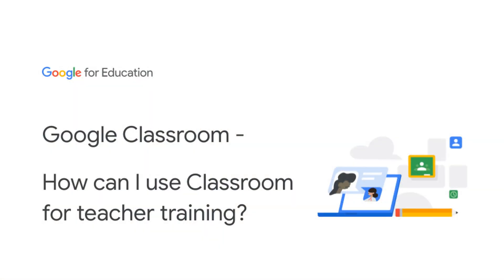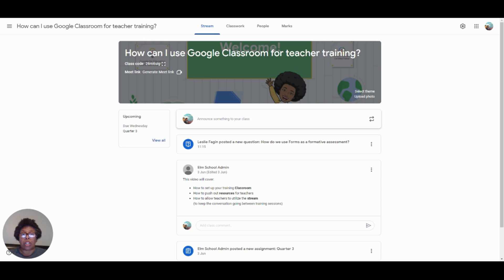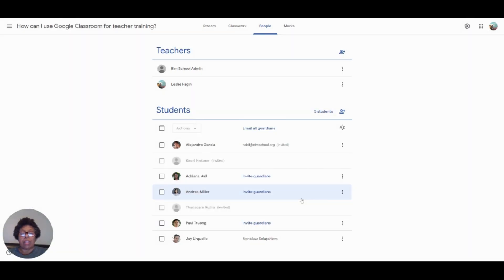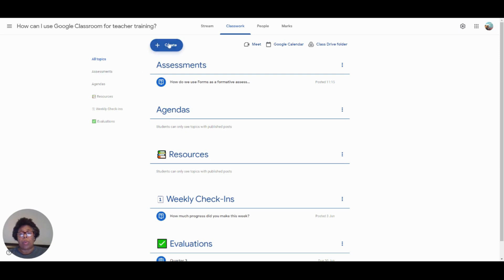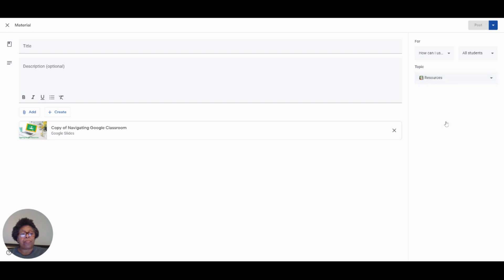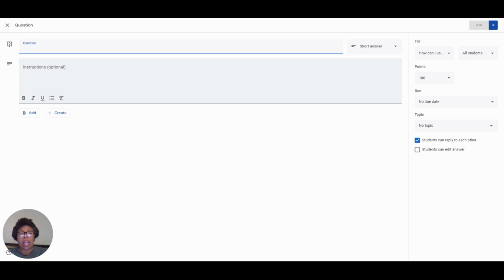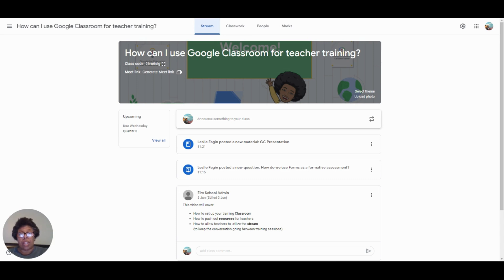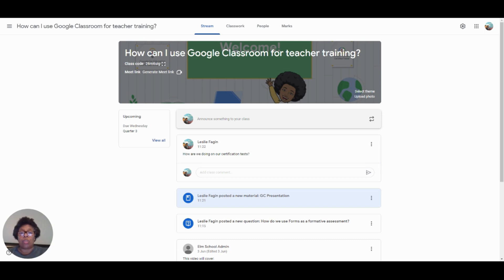Google Classroom - How can I use Classroom for teacher training?